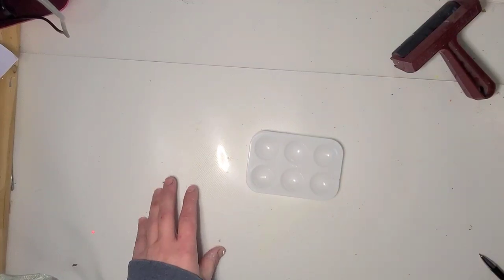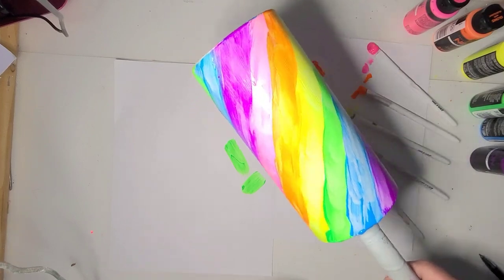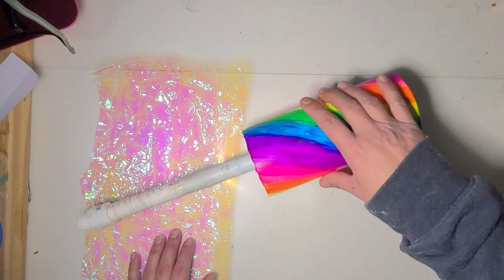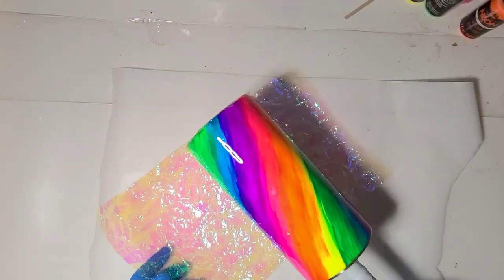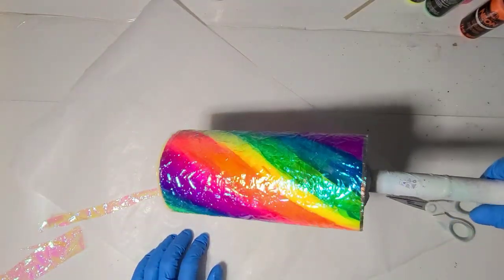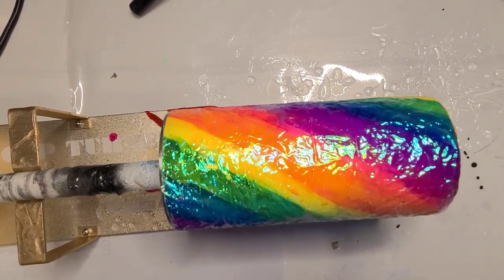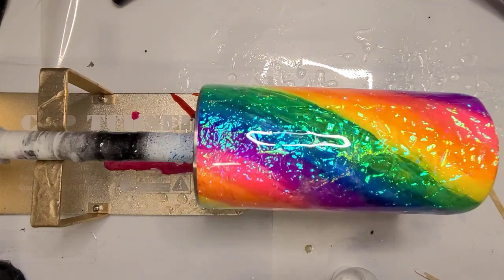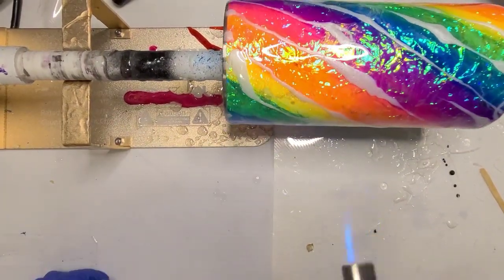Neon Iridescent Milky Way Tumbler, How to use Iridescent cellophane on tumbler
Neon Iridescent  Rainbow Tumbler Tutorial using Iridescent  Cellophane

Iridescent Cellophane Basket wrao

Neon Paint